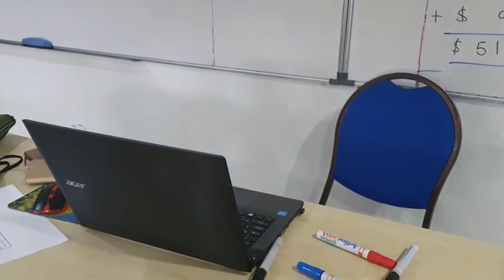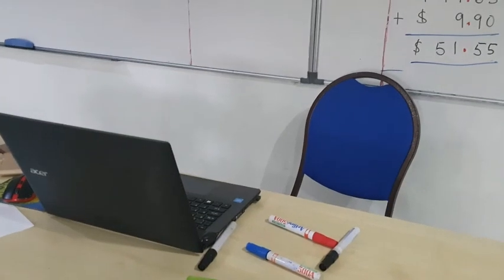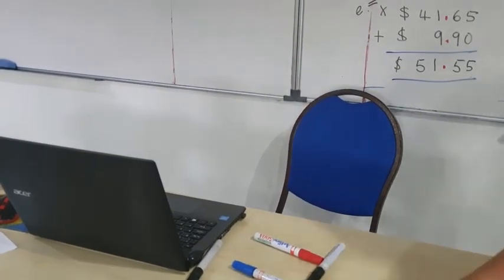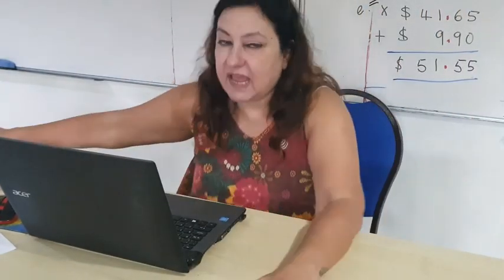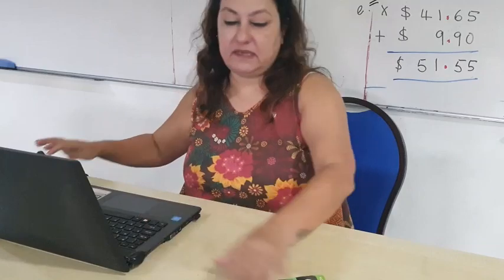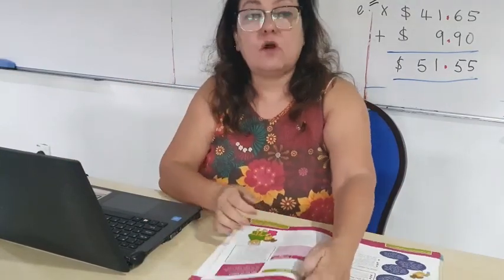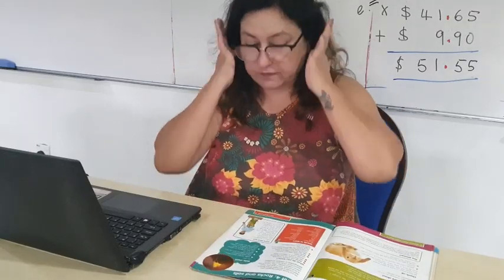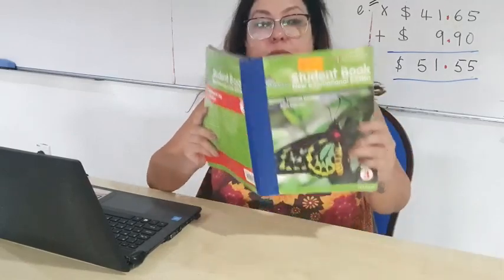Science 26 Oct 2020